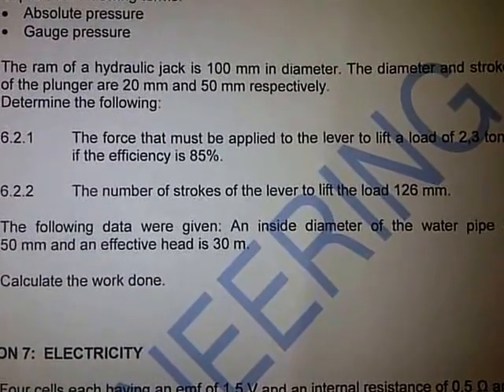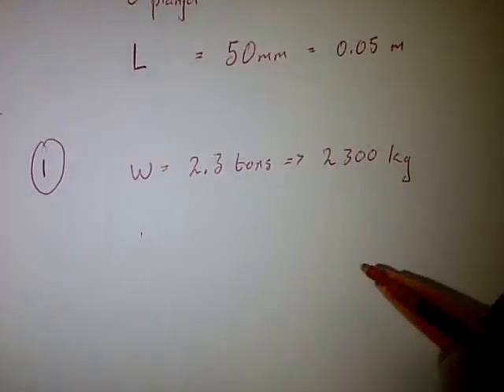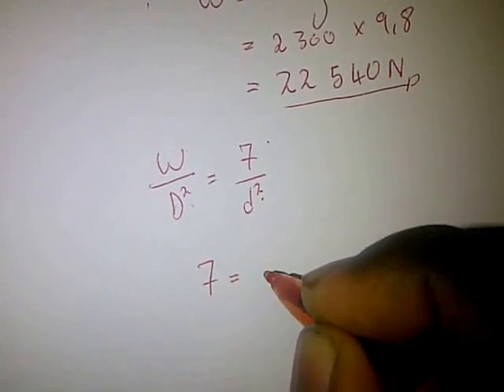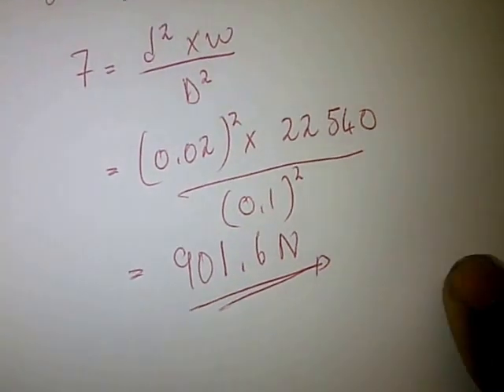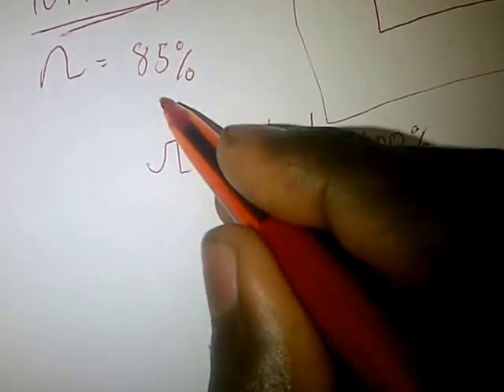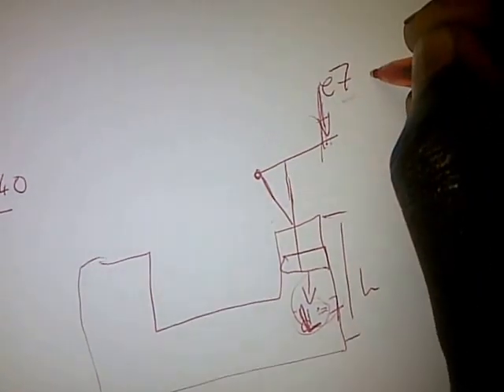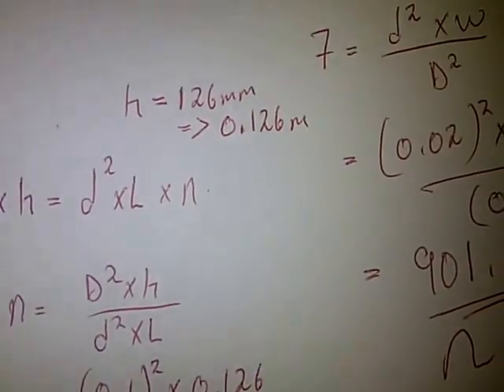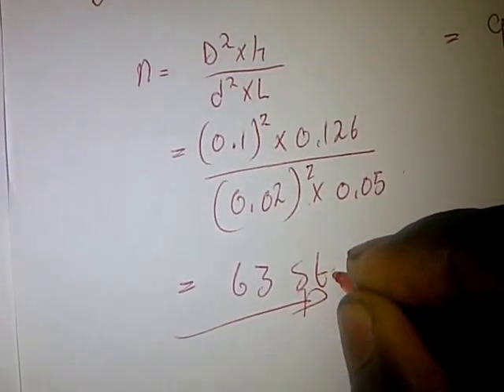example of hydraulics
example of hydraulics(calculating the force on the lever system and number of strokes)